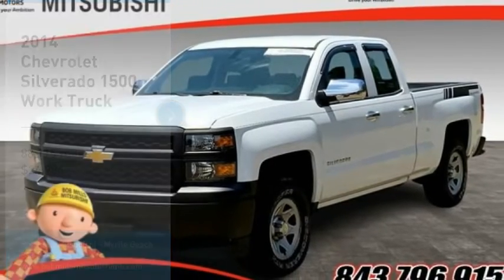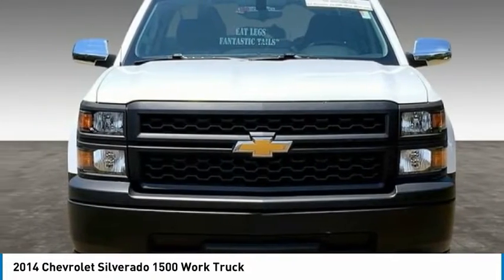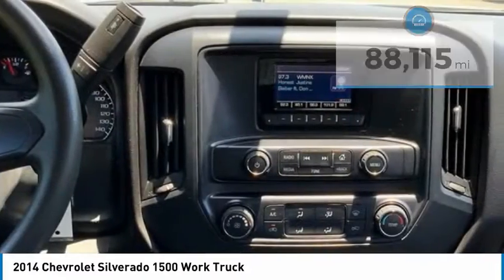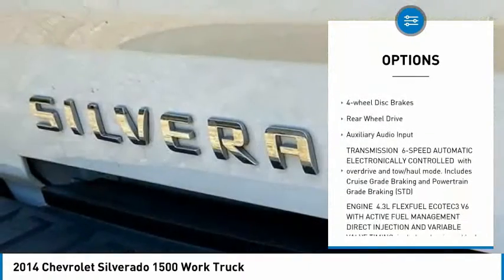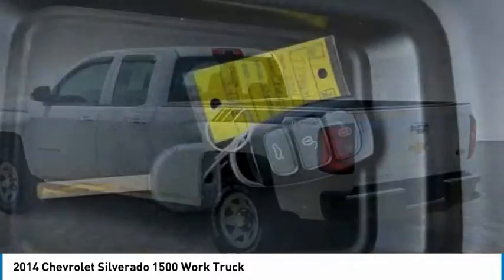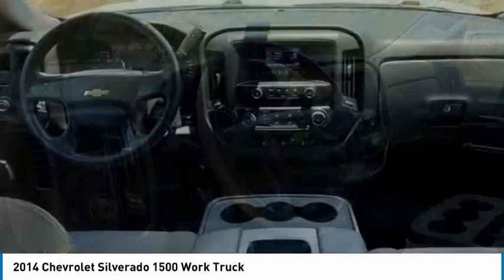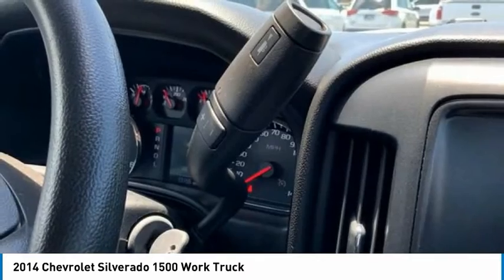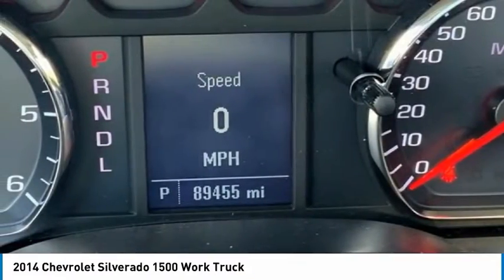2014 Chevrolet Silverado 1500 T1246H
2014 Chevrolet Silverado 1500 Work Truck